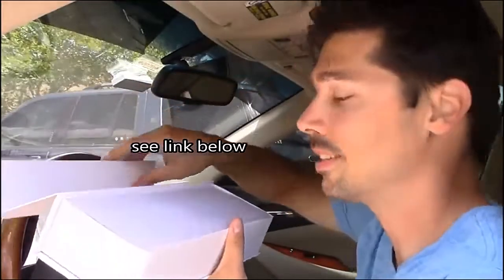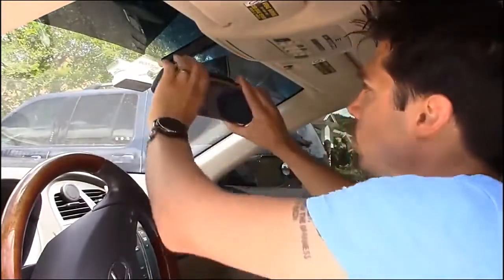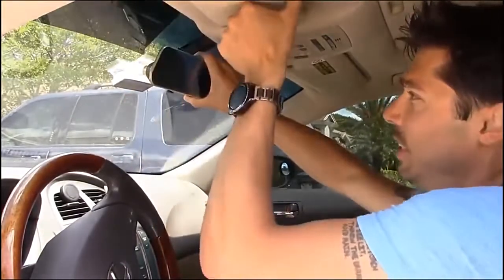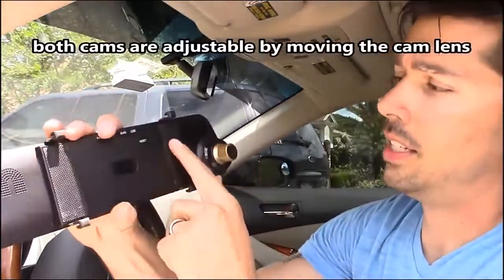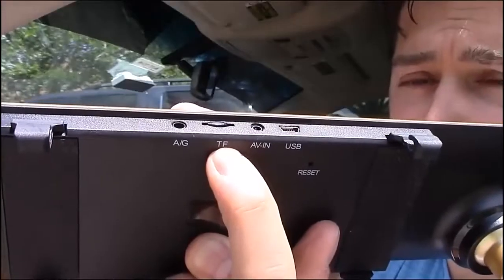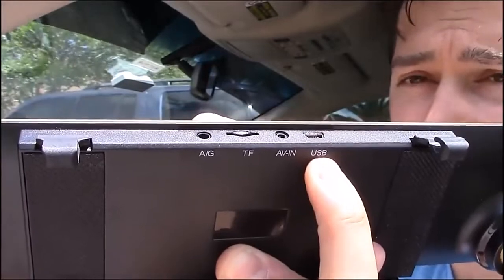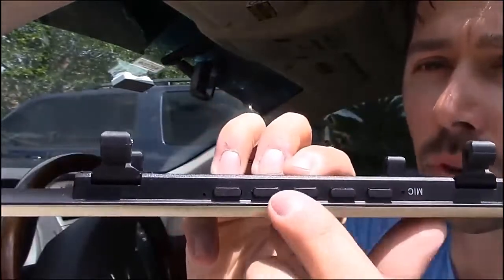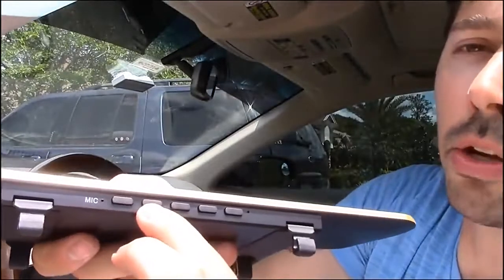Dash cam Car Rearview Mirror 4.3"1080P Car DVR Mirror Full HD Dual Dash Camera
Dash cam Car Rearview Mirror 4.3"1080P Car DVR Mirror Full HD Dual Dash Camera :6-level exposure is optional, the picture details are more detailed, the image is clearer, and the night vision function makes night driving safer.
When the car in Reverse Gear, this car DVR  will automatically switch to the back-up camera image view